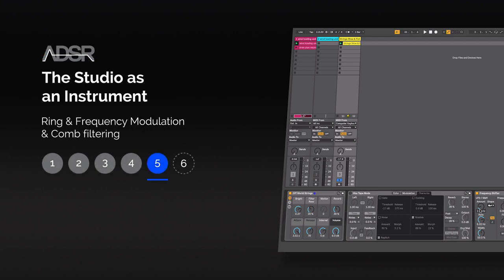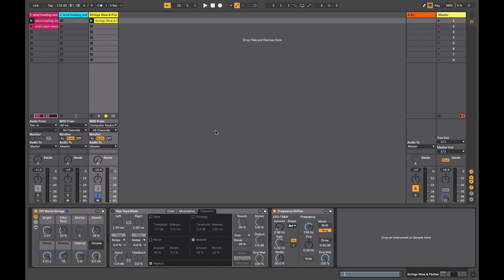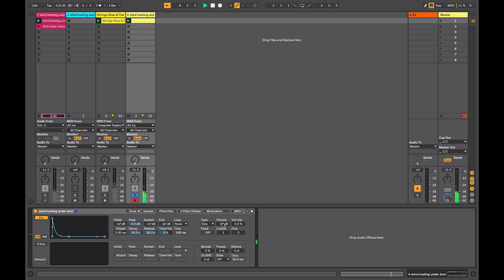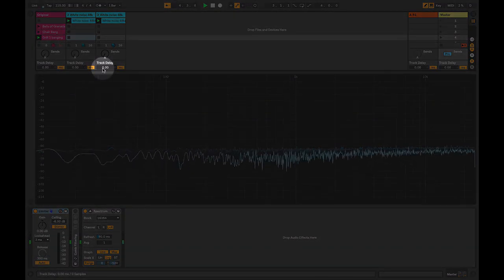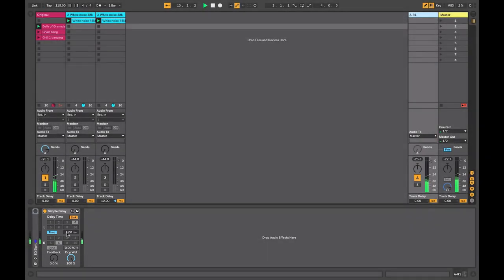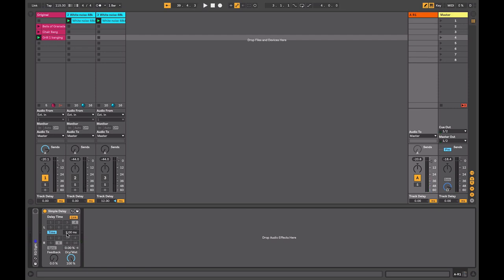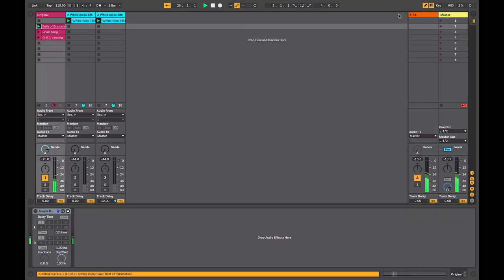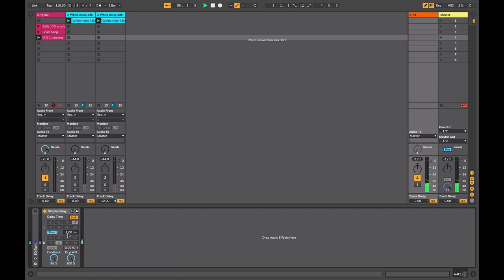6 Modulación de anillo y frecuencia y filtrado de peine